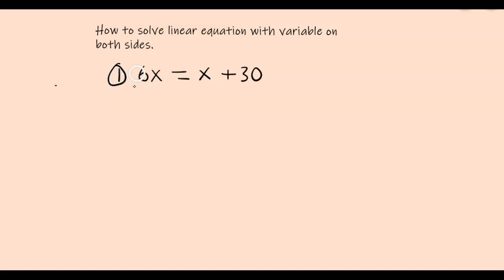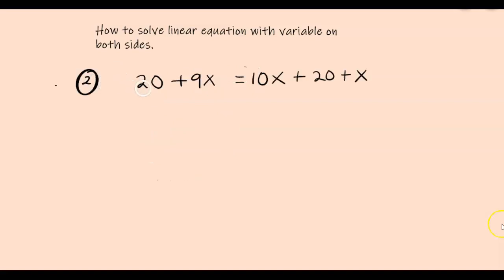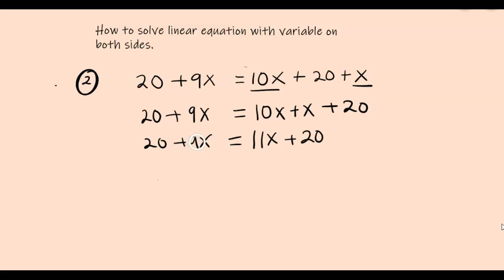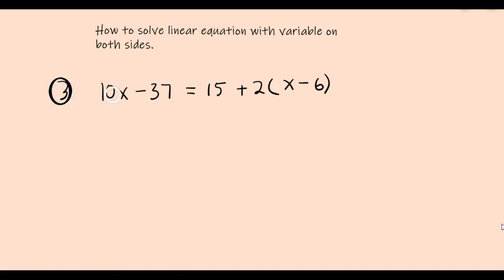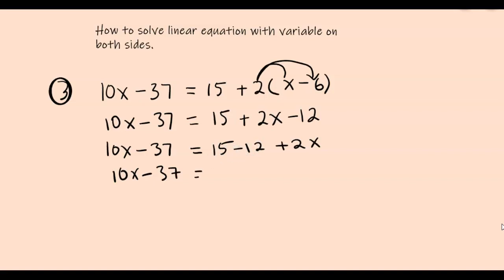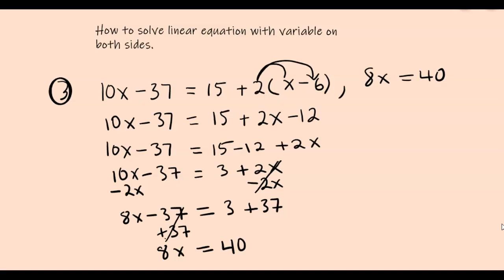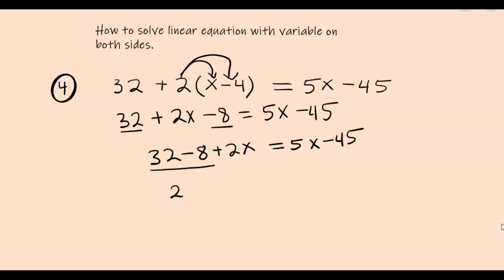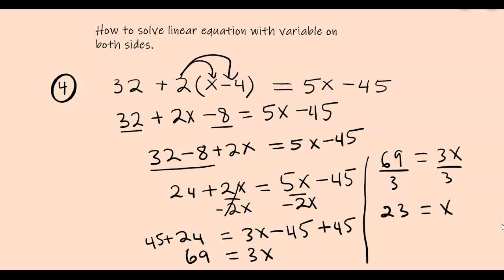How to solve linear equation with variable on both sides.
How to collect like terms by applying inverse operations to solve an equation.